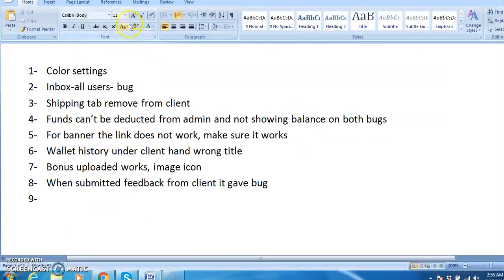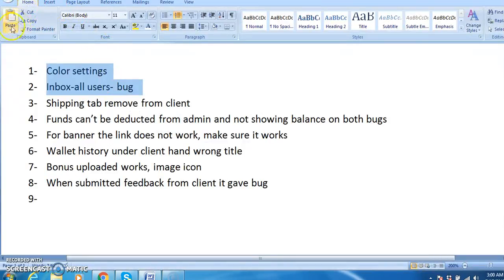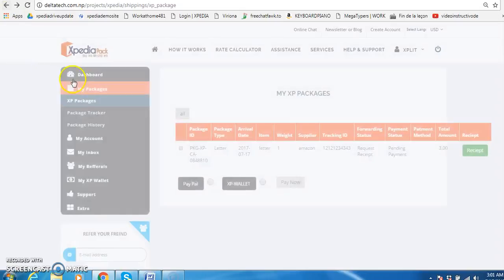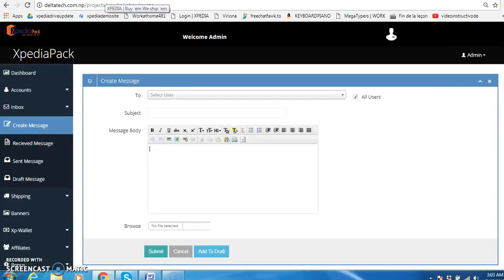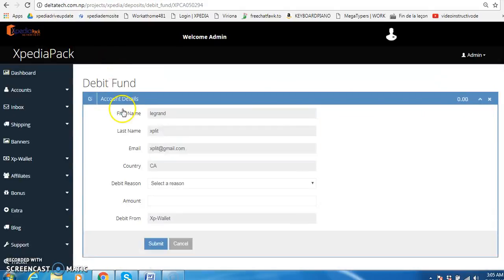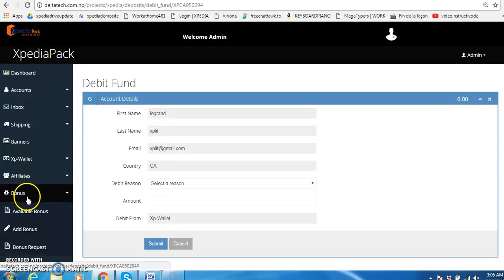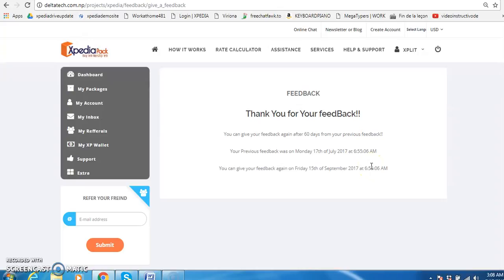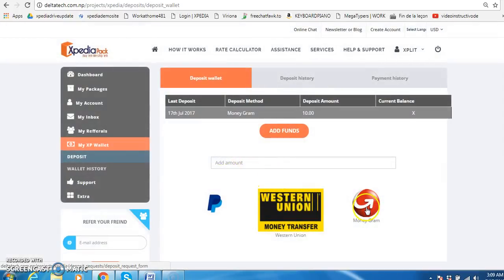NEEDFEEDBACK1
new video feedback about  functionality